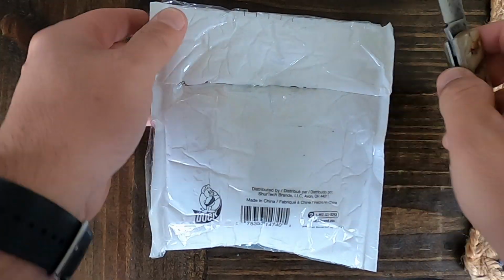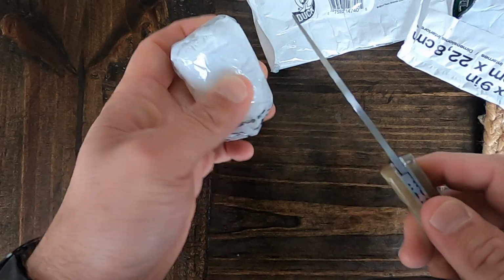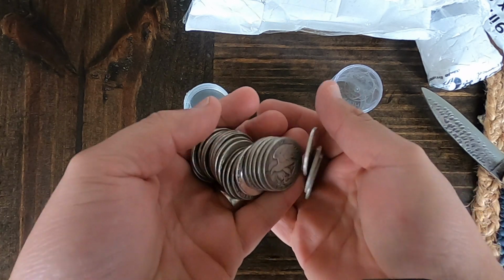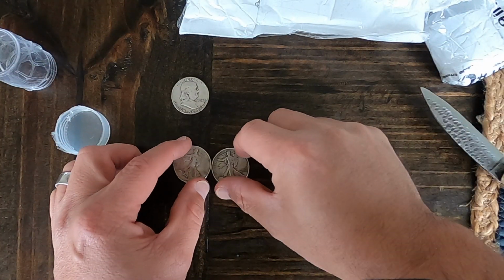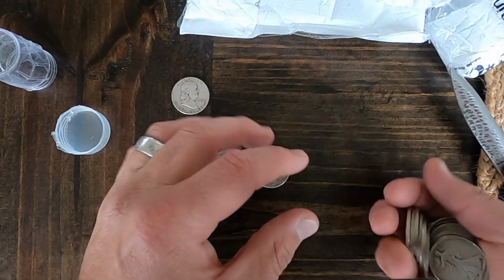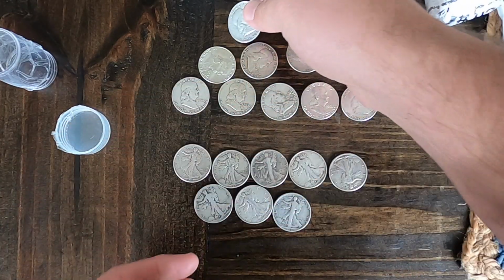To Halve and to Hold, Instagram Trade Unboxing Half Dollars and GAW !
Follow @JC.Silvertackz on Instagram

Follow Us In Instagram : @Silver_Chimp

These are Premium Shirts and are very comfortable.
Short Sleeve
Long Sleeve

1. Open to all US Residents and ages 13 years and older (ages below 18 must have parental consent to participate).
2. No purchase necessary.
3. Void where prohibited.
4. YouTube is not a sponsor nor involved in the giveaway.
5. All of the items given away are gifts from Silver Chimp to the winners.
6. We will explain any rules for the Giveaway in the video, in this description  or during the livestream.
7. To participate, you must be a subscriber and like the video.